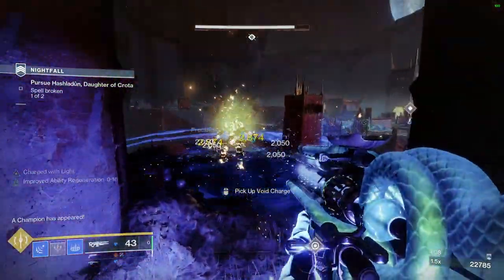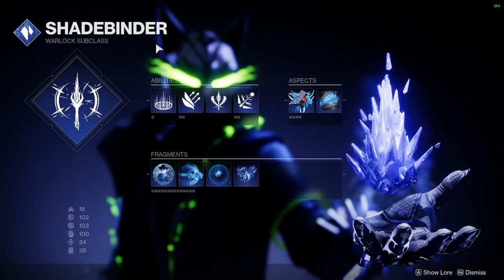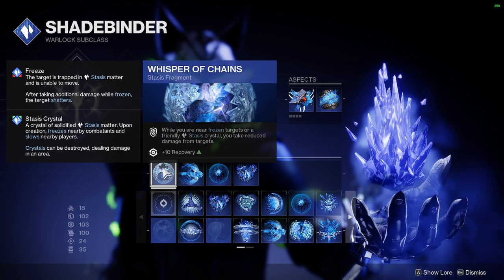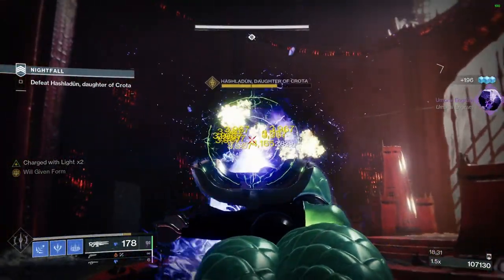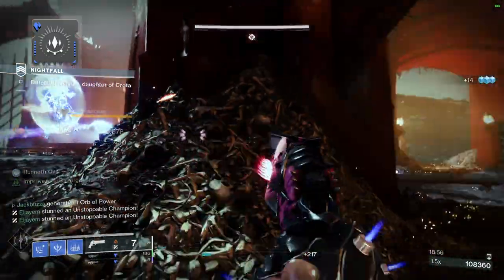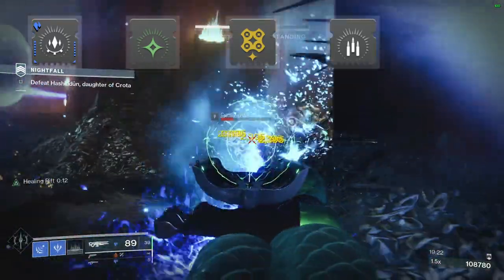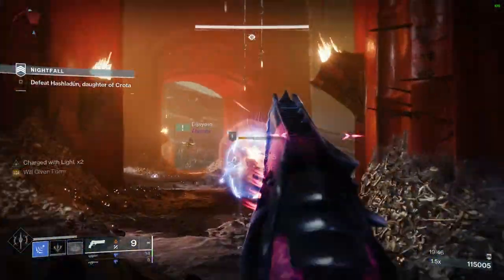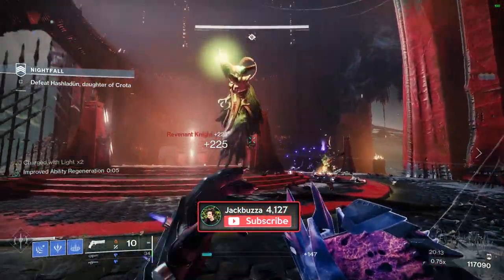BROKEN Solo Warlock Build [Destiny 2 Warlock Build]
Today we're looking at the most BROKEN Warlock build in Destiny 2 Being able to freeze everything in sight and maintain full control over the battlefield, using Ager's Scepter you're able to have insane crowd control

• Twitch • WATCH ME LIVE!

Join My Minecraft Server! (Java + Bedrock 1.19+)
IP: play.thearmada.gg

save 25% on your own game server with shockbyte